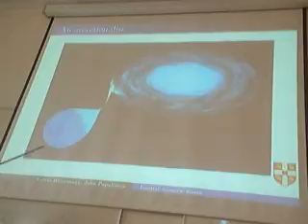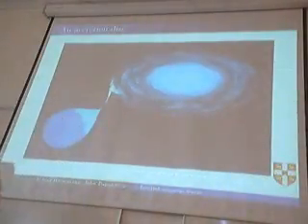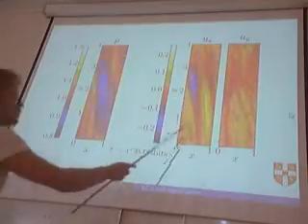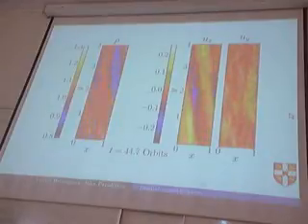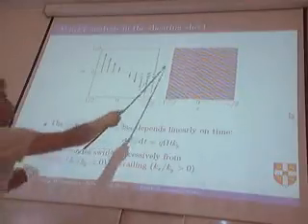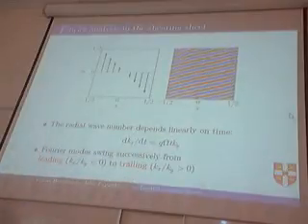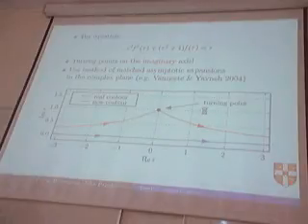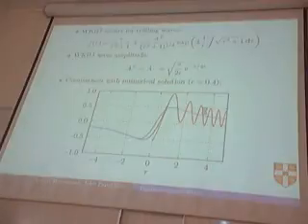2008 09 15 Tobi3